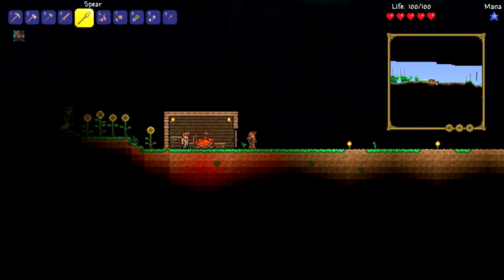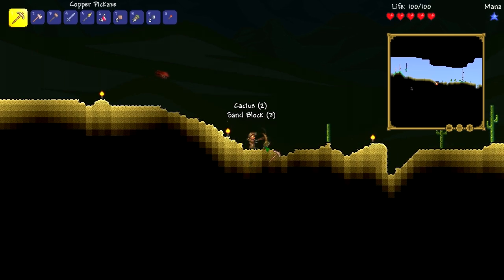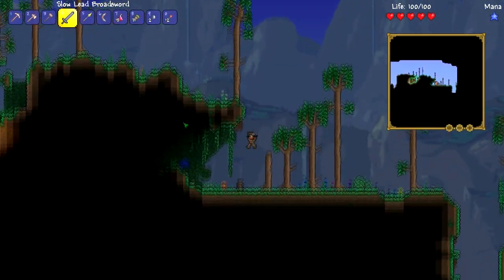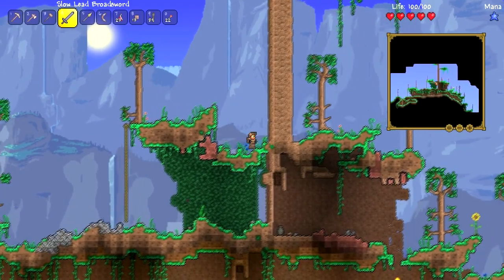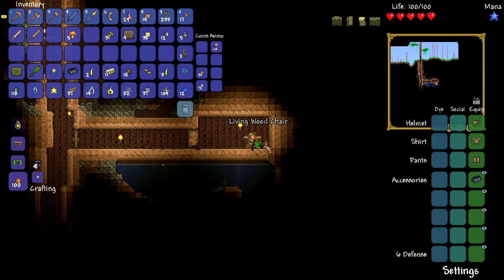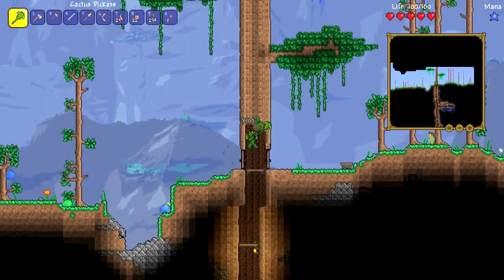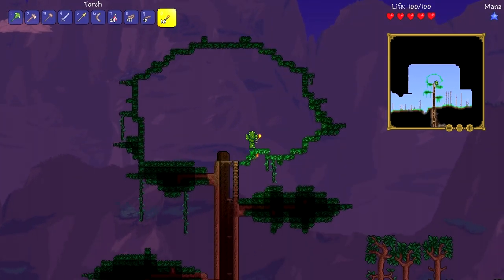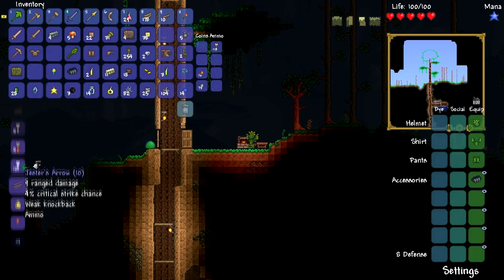Conquering The Night! Tree House Planning! || Let's Play Terraria 1.2.3 [Episode 2]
★ 2nd Channel (Tutorials, Shorts & More!) ★

Be sure to smash that "LIKE" button if you enjoyed the video and want to see more. It's the best way of letting me know. :D

Time to delve into the world of Terraria 1.2.3, which brings a host of new features and a bunch of bugfixes and balancing changes. Join me as I attempt to survive and thrive in the world of Terraria 1.2.3! Hope you enjoy it! :D

● TIMELAPSE - "Mushrooms"
All above music is by Scott Lloyd Shelly. Check out the Terraria soundtrack album on Bandcamp